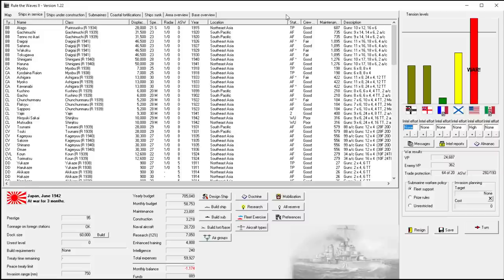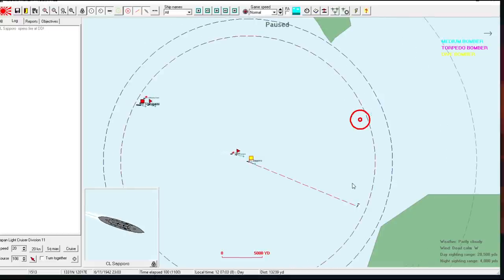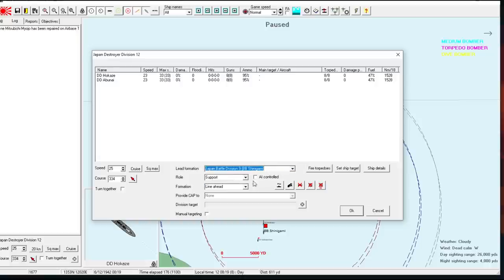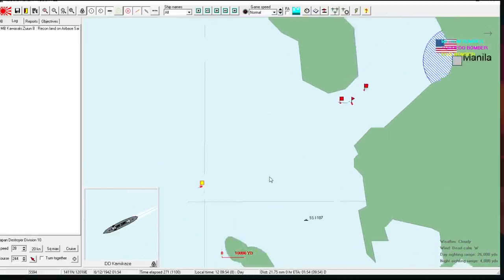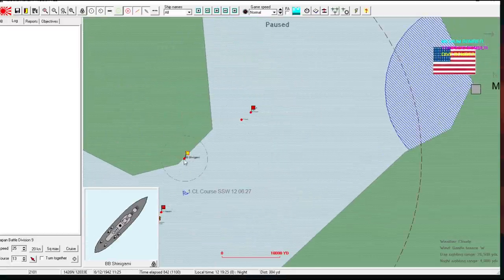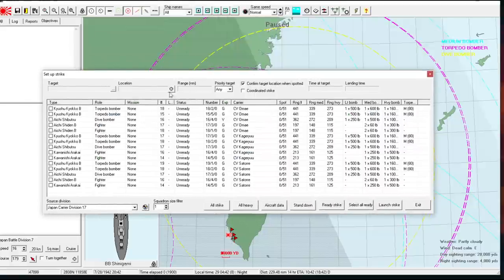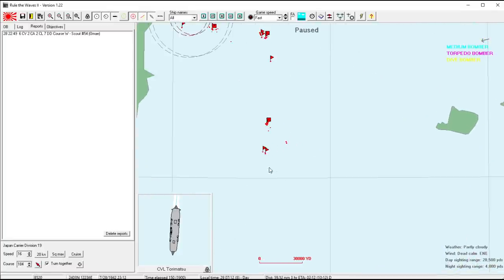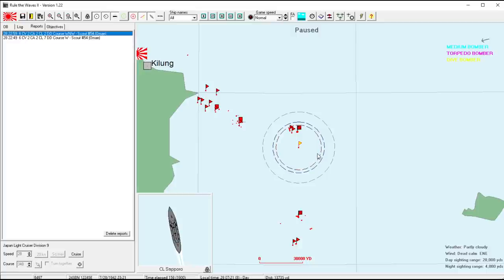Rule the Waves 2 | Japan - 72 - The Carrier Battle (Part 1)